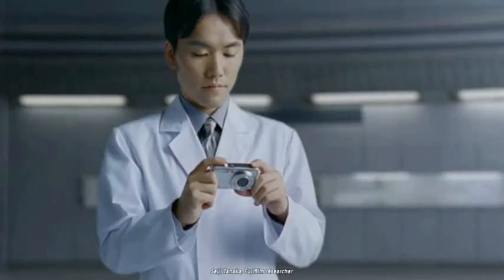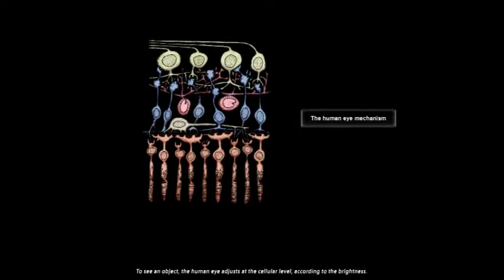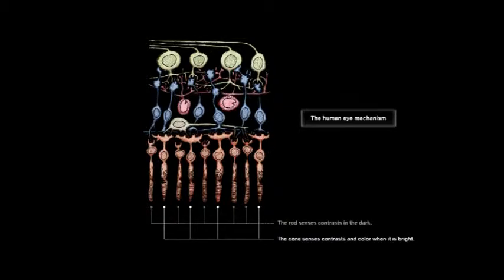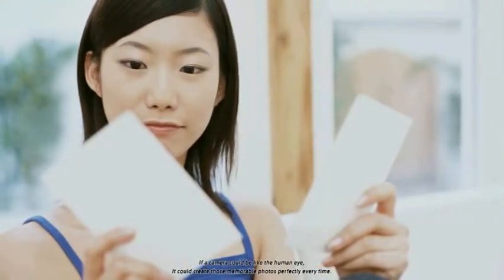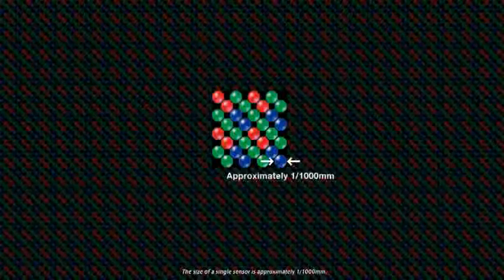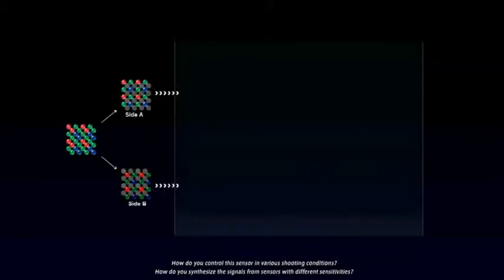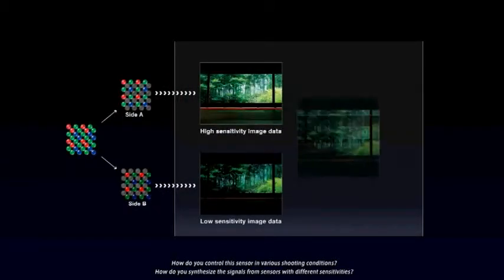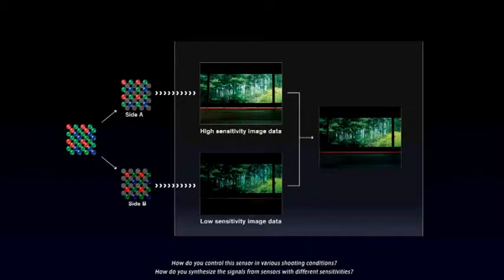Super CCD EXR.mpg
Seiji Tanaku, Fujifilm researcher